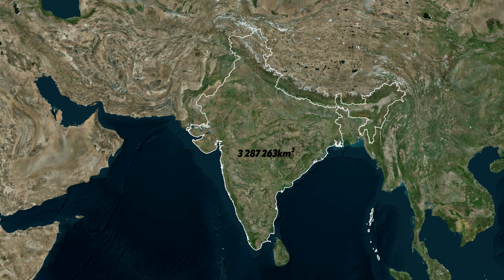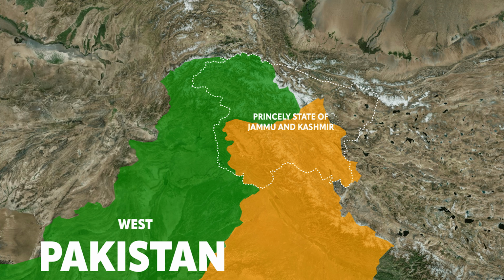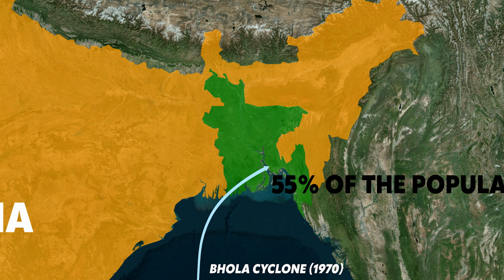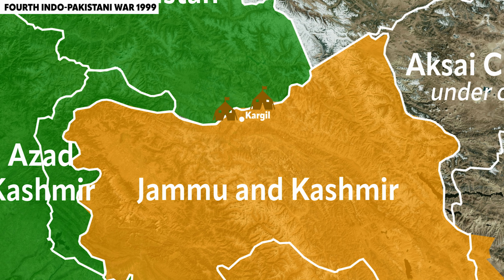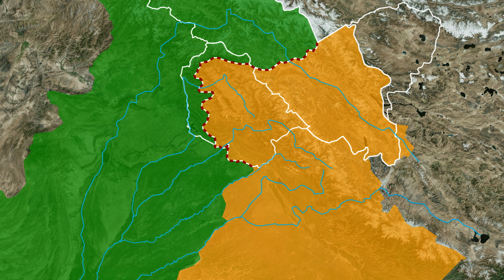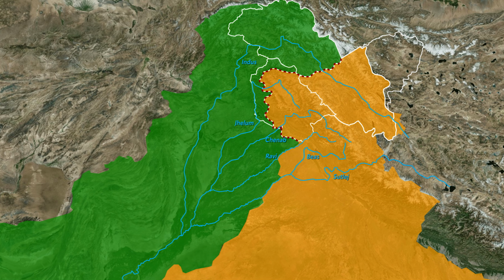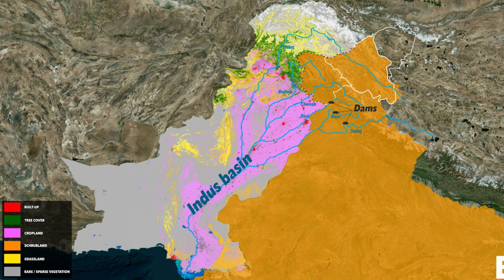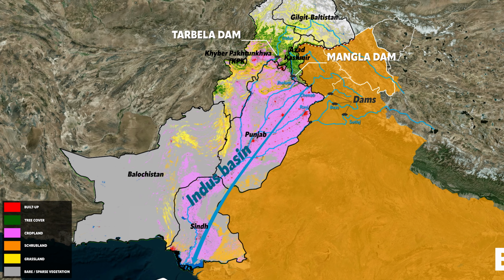India/Pakistan: heading for a new war?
India and Pakistan fought four wars in the 20th century. Today, both have nuclear weapons and engage in skirmishes, particularly in the Kashmir region.

00:00 Intro
00:43 Independance and wars (20th century)
06:00 Skirmishes and tensions (21st century)
10:35 Water issue
15:44 Outro

Sources :
Données économiques : WITS data visualizer et The Atlas of Economic Complexity data visualizer

PAK-INDIA COMPOSITE DIALOGUE: TRENDS IN MEDIA COVERAGE Dr. Muhammad Sajjad Malik, 2017

L’Inde face aux Britanniques : une brève histoire de la colonisation anglaise en Inde

Pakistan : un État dans la tourmente. Entretien avec Côme Carpentier

L’Inde : une ambition de puissance planétaire. Entretien avec Anne Viguier

Inde/Pakistan : la paix improbable ?

Water Management in the Indus Basin in Pakistan: Challenges and Opportunities ; Qureshi, Asad Sarwar ; International Mountain Society ; 2024

The 2021 India-Pakistan Ceasefire: Origins, Prospects, and Lessons Learned By Christopher Clary